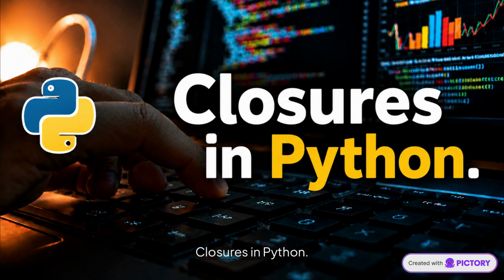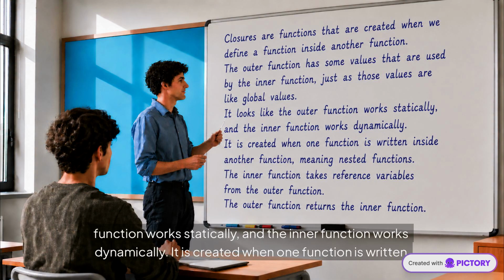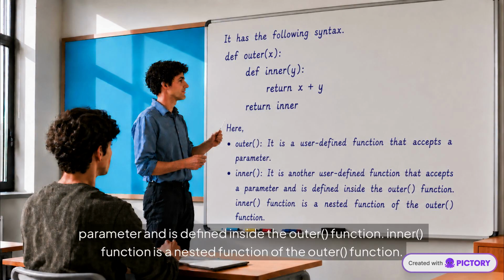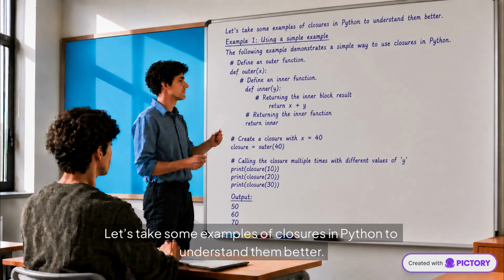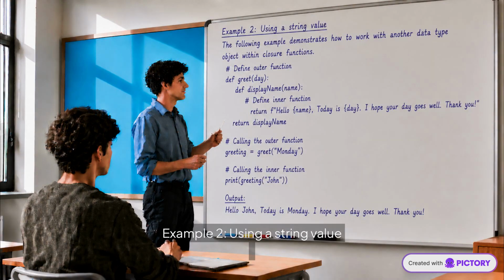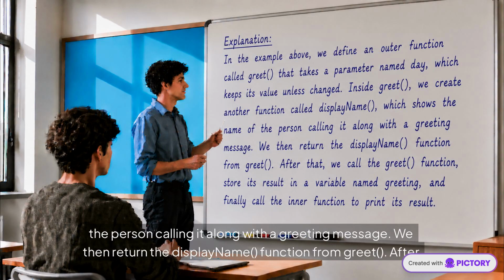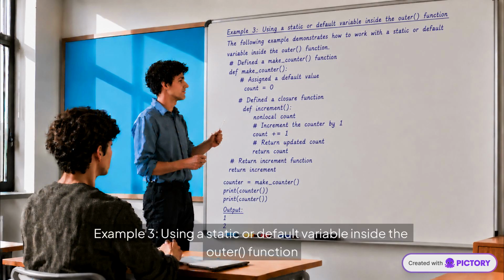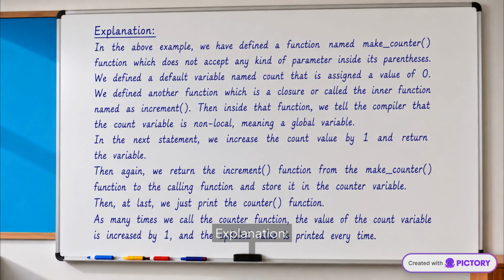Closures in Python | What is Closures? | Closures functions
Video Title: Closures in Python | What is Closures? | Closures functions

**Description**

Frequently Asked Query related to this topic:
1. How to design footer in our website?
2. Footer kaise banate hain?
3. How to implement footer in website?
4. How to use footer in website?
5. How to create footer in our website?
6. Footer kaise lagate hai?
7. footer design kaise kare?
8. footer implement kaise karte hai?
9. How to learn footer implementation?
10. What is footer?
Others Questions:
1. How to become a full stack developer?
2. How to become a full stack web developer?
3. How to become a full stack software developer?
4. How to get full stack web development course?
5. How to get full stack software development course?